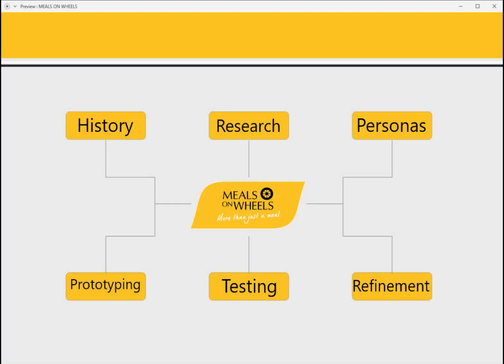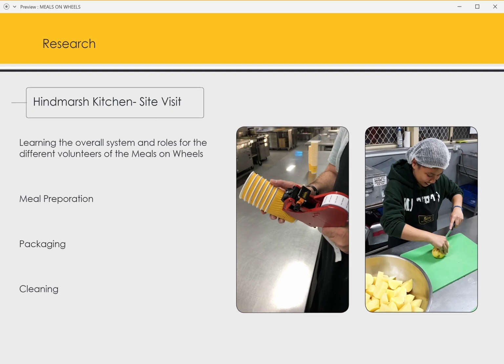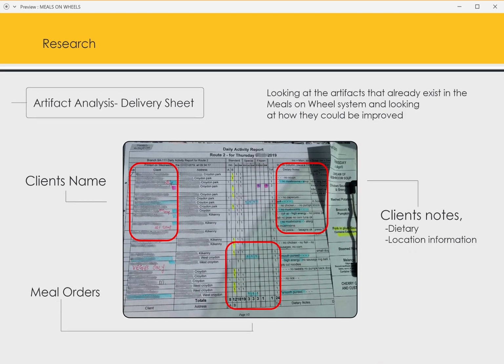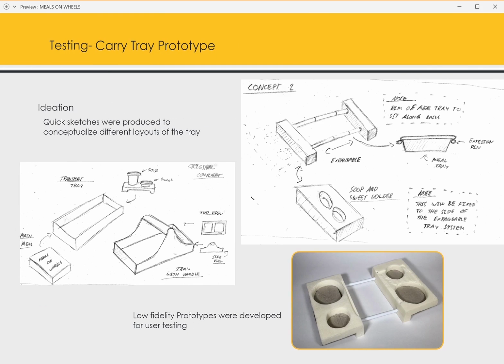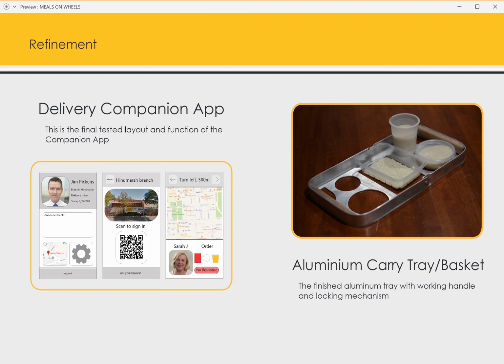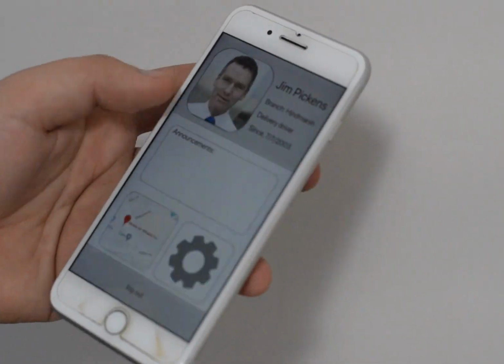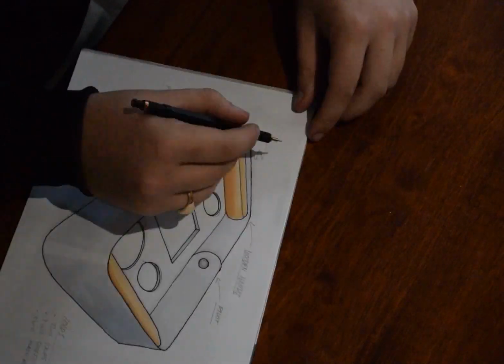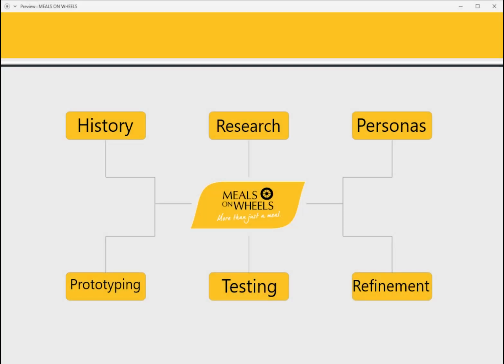Designing a Carry Tray for Meals On Wheels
This University project was aimed at developing experience with Human Centred design techniques focusing on prototyping, testing and design communication.